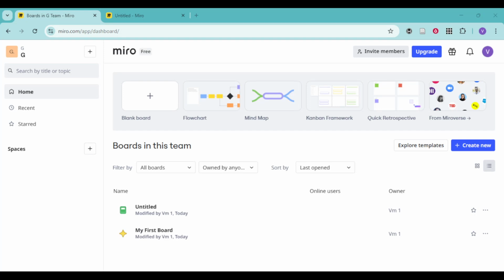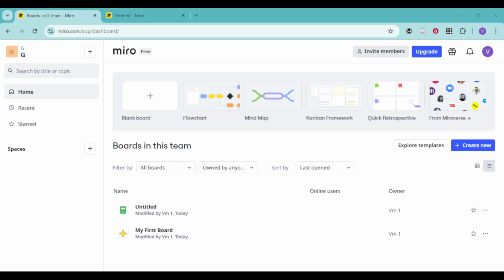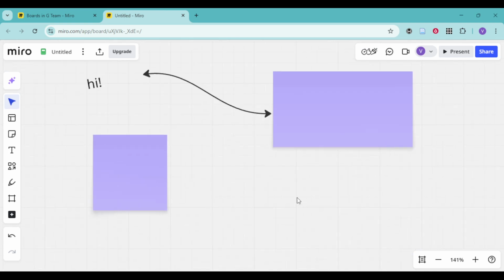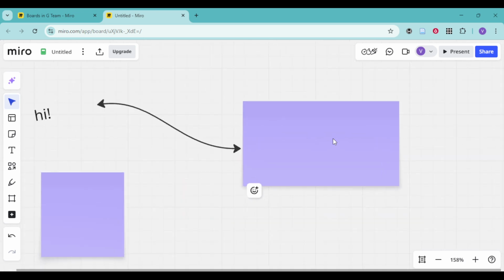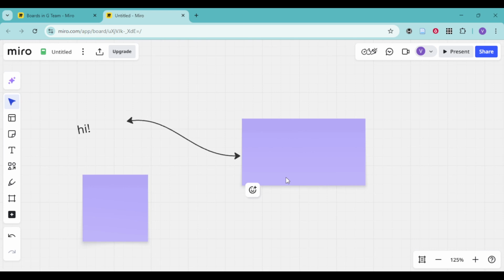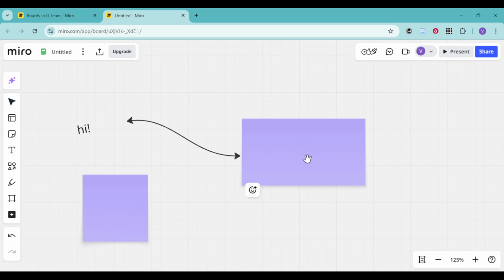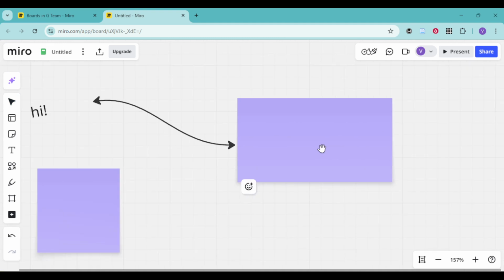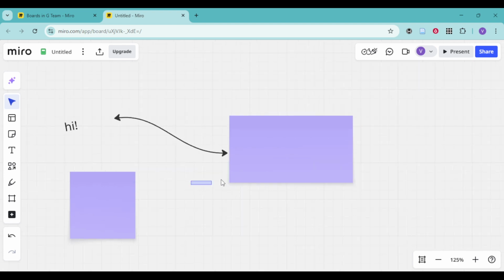How to Zoom In on Miro 2026 (Visual Collaboration & Efficiency Guide)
In this quick and easy tutorial, you’ll learn how to zoom in on Miro to focus on specific parts of your board while working or presenting. This guide covers how to use mouse controls, trackpad gestures, keyboard shortcuts, and the Miro toolbar to zoom in and out smoothly. You’ll also learn how to navigate large boards efficiently using the minimap and fit-to-screen tools. Perfect for beginners collaborating, brainstorming, or designing in Miro.